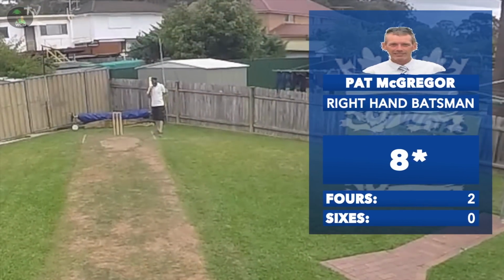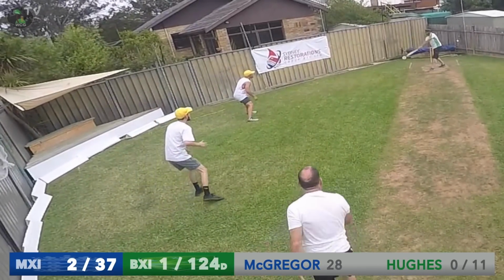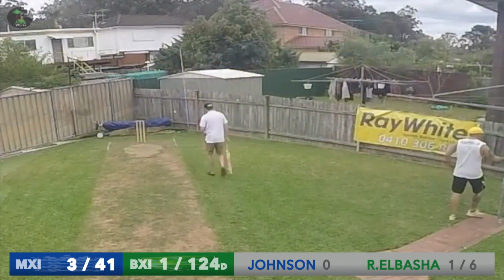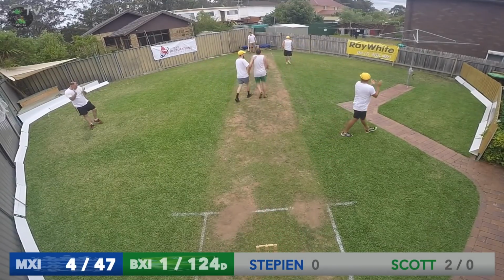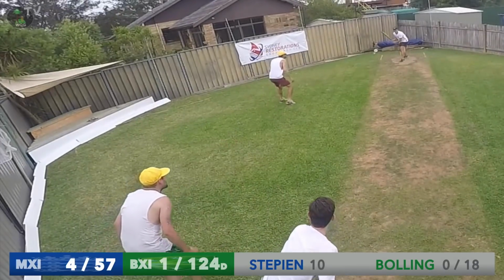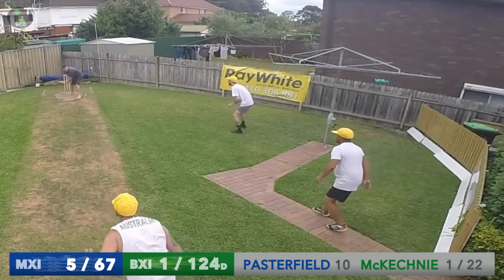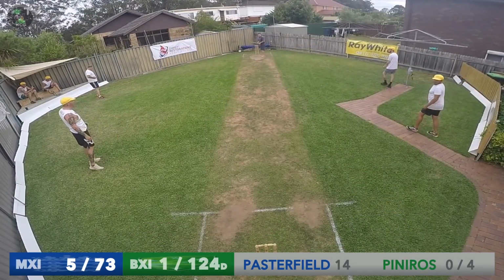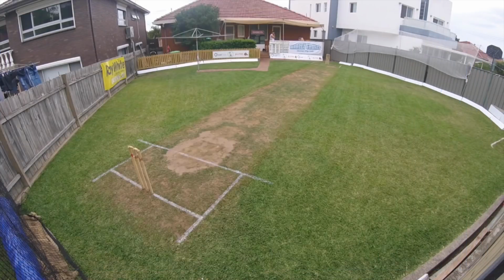MXI v BXI SECOND TEST, DAY TWO - MORNING SESSION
After dominating the opening days play, BRENDAN'S XI have moved to a near unbeatable position and are closing in on their first Test series victory. MATT'S XI will need a big second day to get back into the match and series.